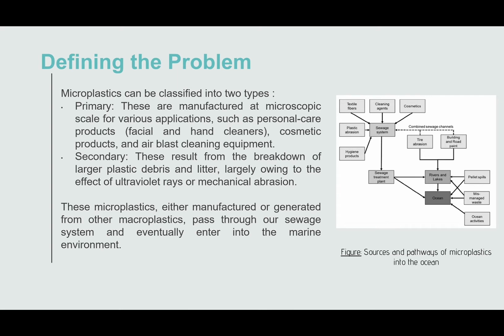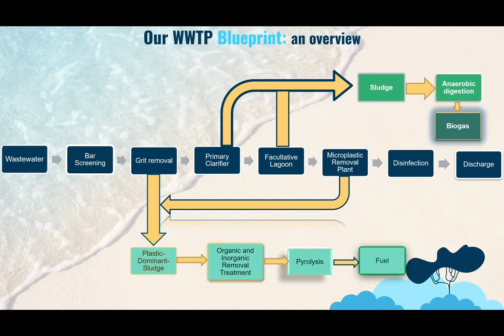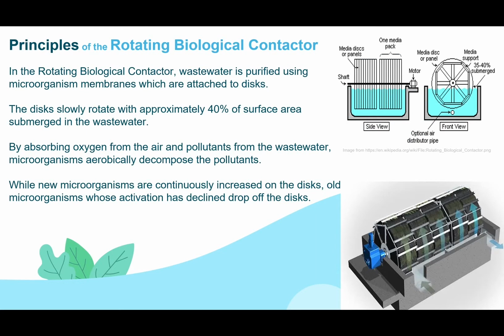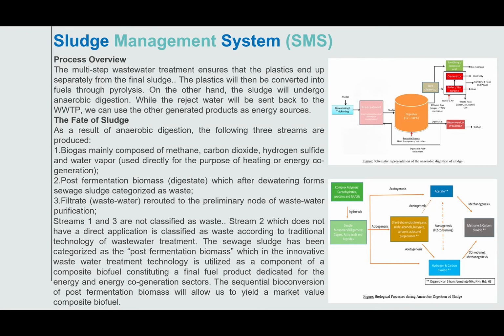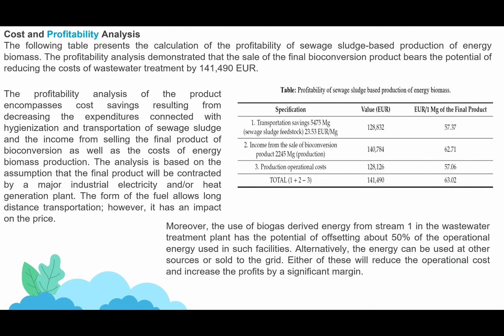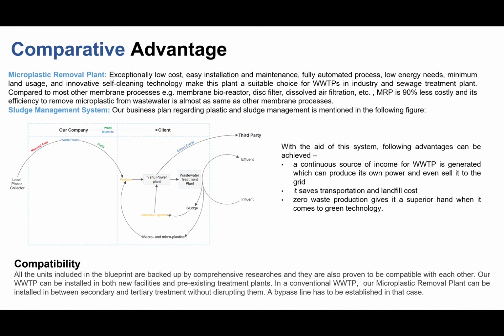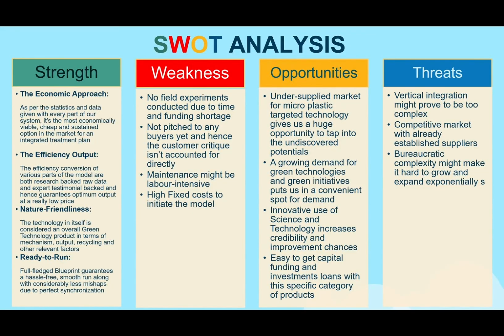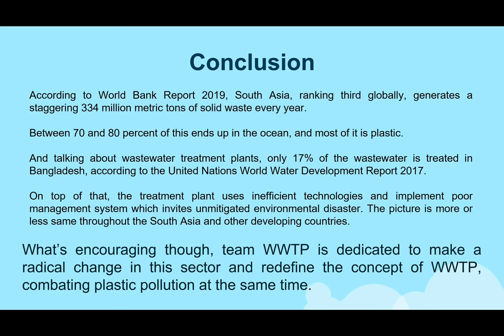Team WWTP Video Presentation BIEA 2020